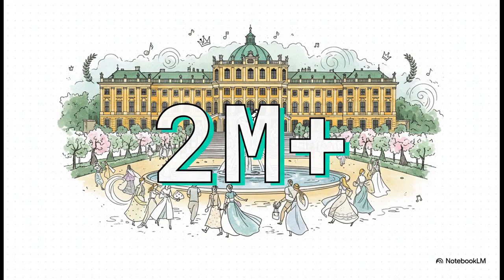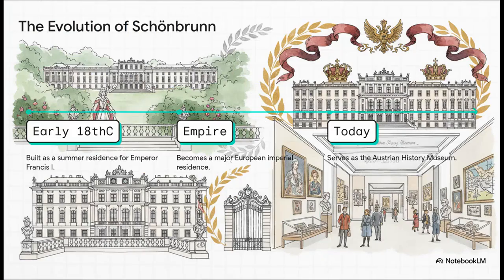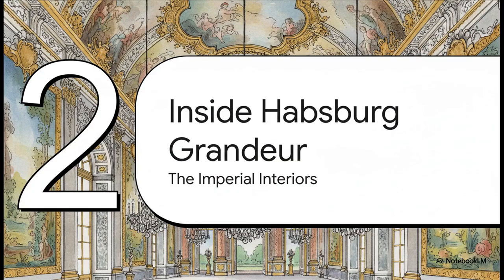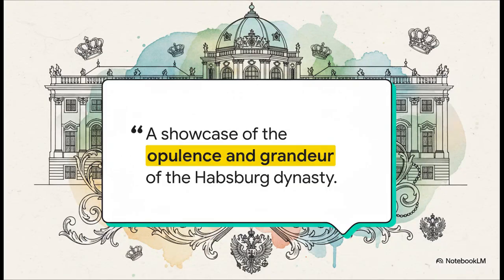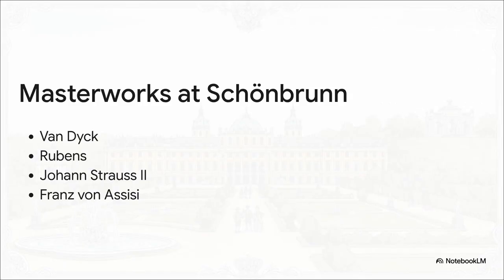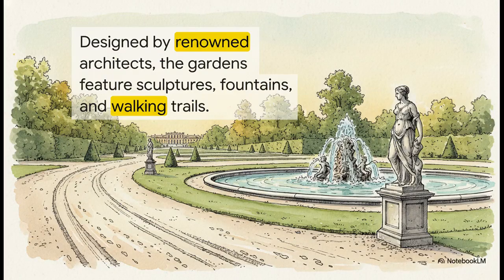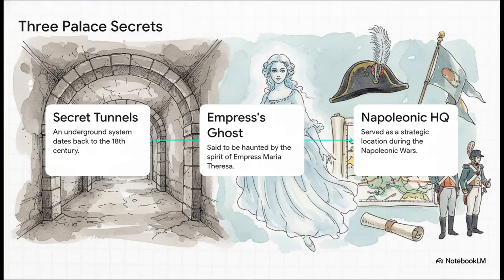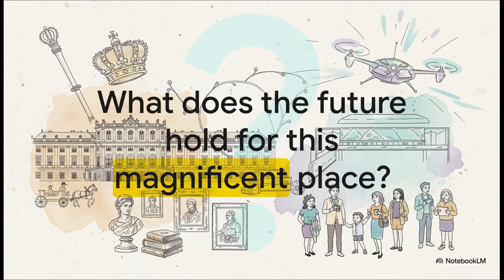Schönbrunn Palace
Exploring Schönbrunn Palace